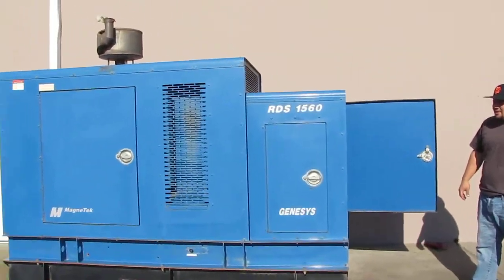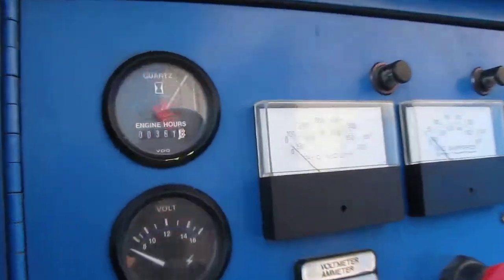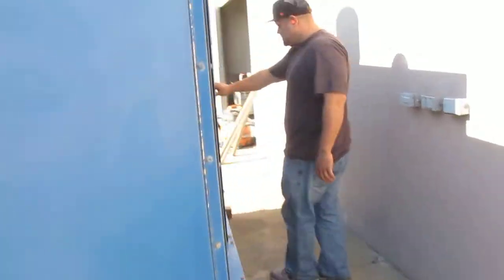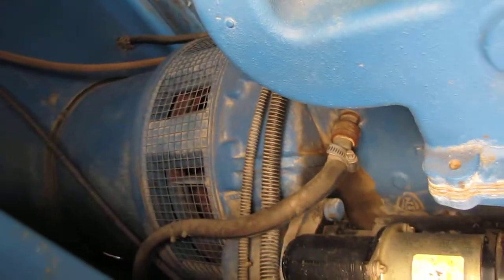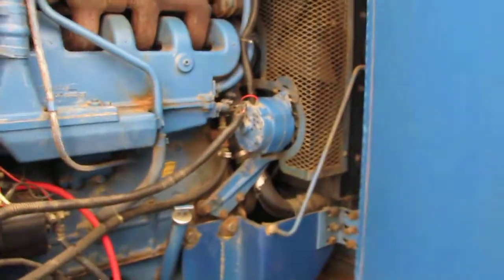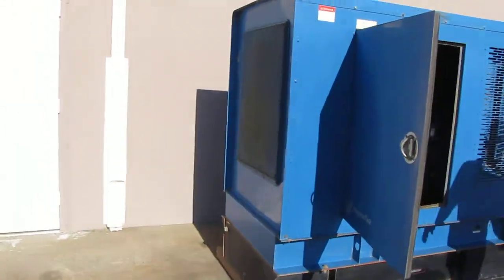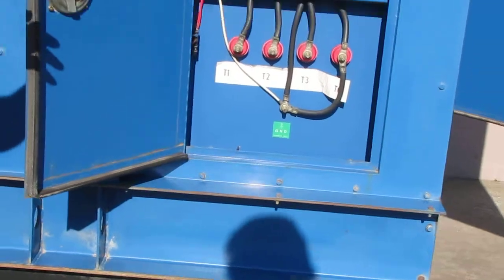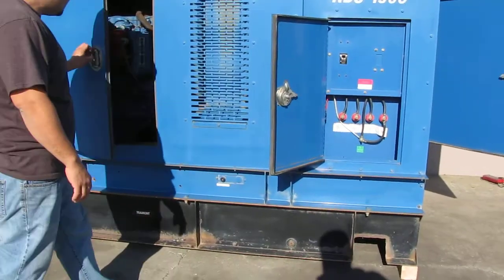Magnetek Century Genesys 125 KW Generator Hercules Diesel Engine 361 Hours